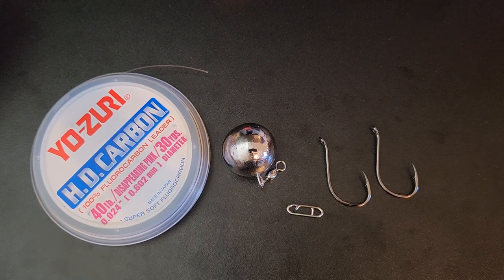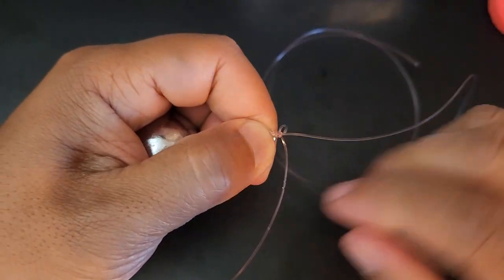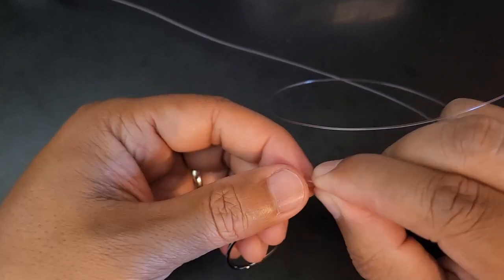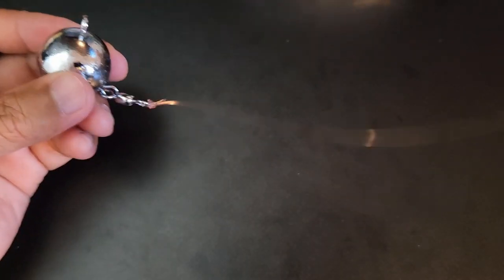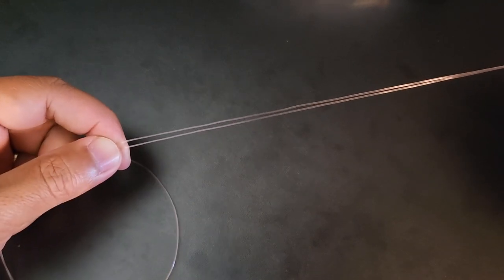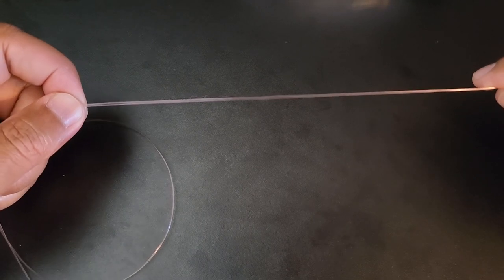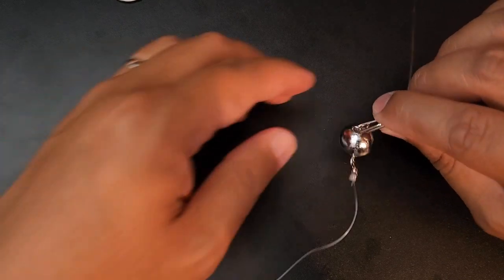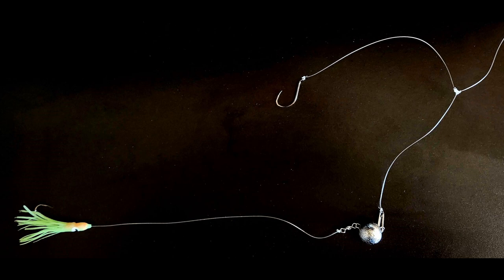How to Tie a Ball Sinker Fluke Rig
In this video I will be showing you how to tie a simple and effective fluke/flounder rig, that will help you catch lots of fish. Watch until the end to see this rig in action 😊🎣🎣🎣